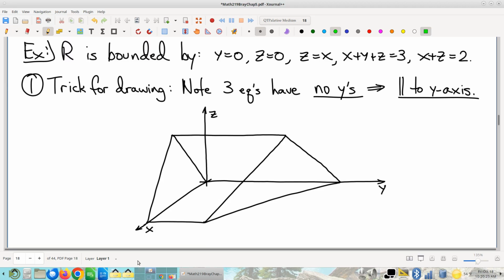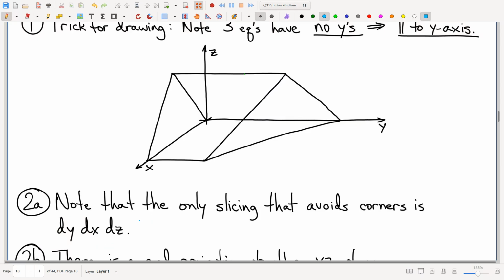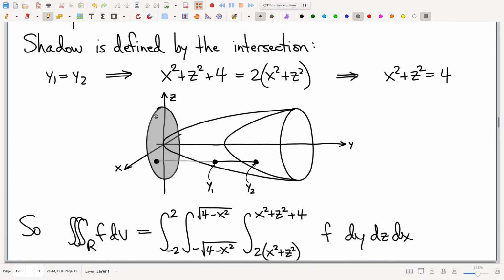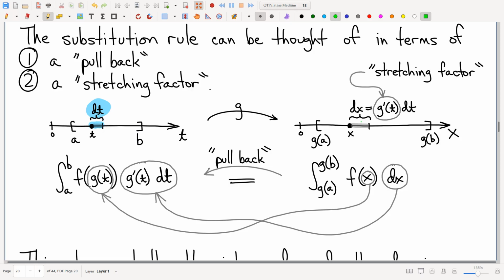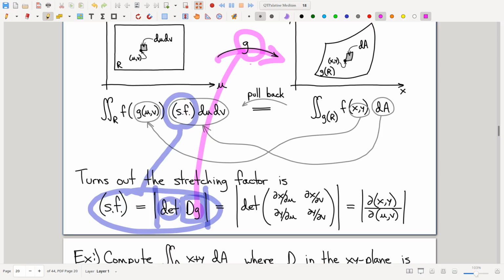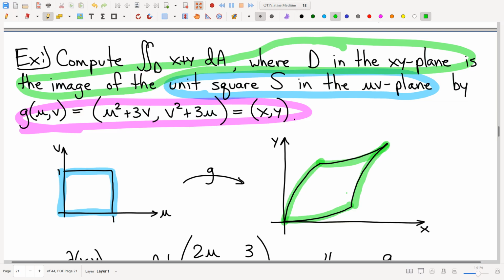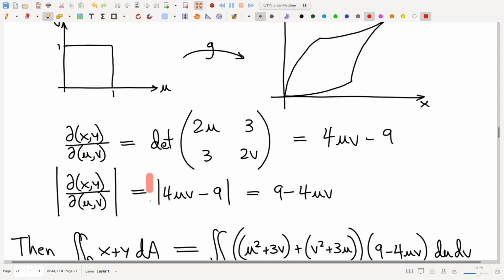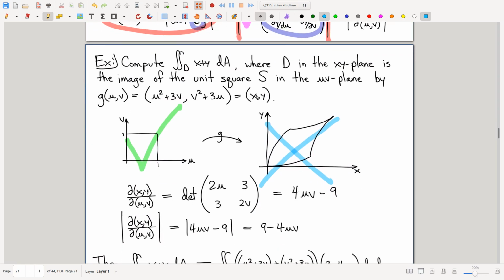2024 10 18 Math219 01